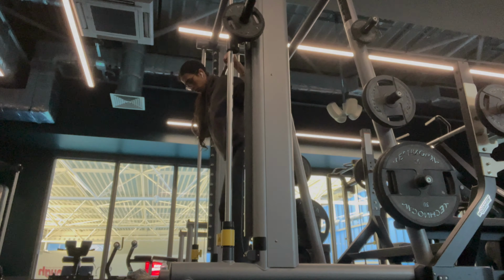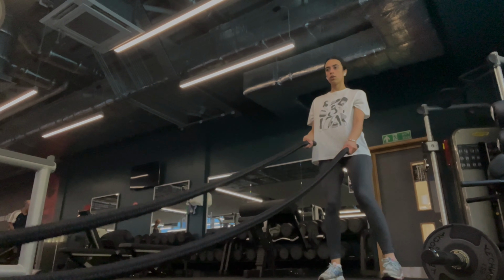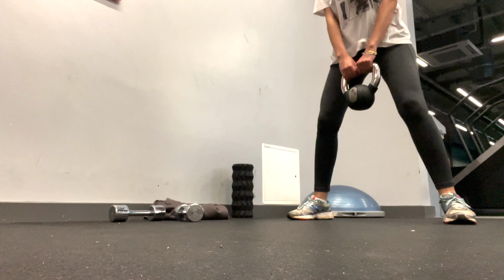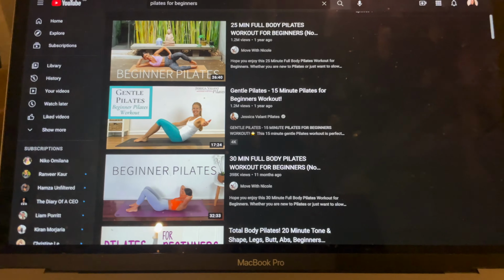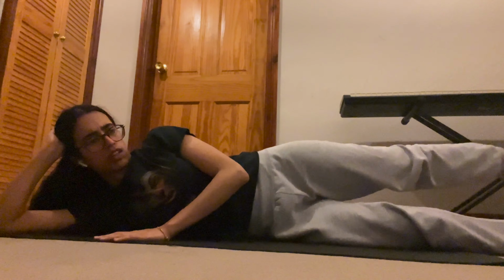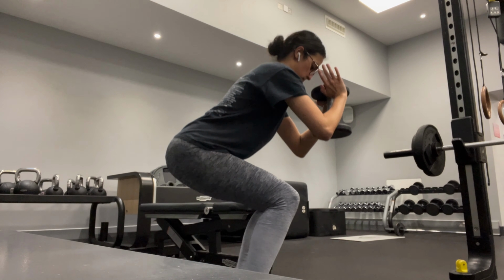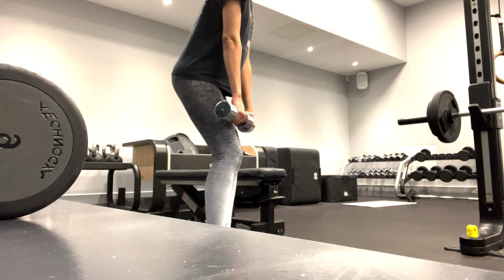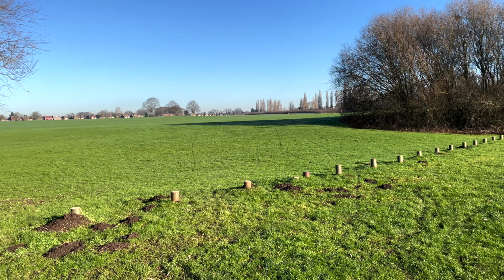I did Amal Clooney's workout routine for a week | Famous Lawyers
Probably my most random video yet but new year new me, amrite 🤪 my form is absolutely terrible,  and I'm not a PT so please do not take any fitness tips from me 😂

I'm Simranjeet, a trainee solicitor for a UK Top 20 Law Firm in London, UK. My main objective is to make the legal career path a lot more accessible and understandable to all, and I really hope my videos reflect this. The content I post on LinkedIn, YouTube and Instagram is all about law, careers, personal development, current affairs and vlogging my journey to becoming a solicitor and beyond!

Canon EOS M50 Compact System Camera and EF-M 15-45 mm f/3.5-6.3 IS STM Lens
Battery-Led Camera Light
Ring Light
SD Card

sims legal mentoring, simranjeet kaur mann, simranjeet, law, careers, mentor, commercial law, corporate law